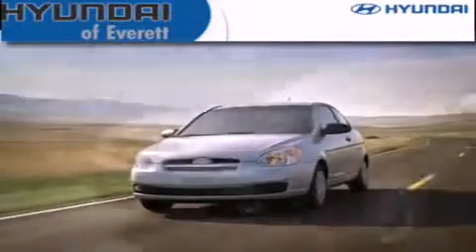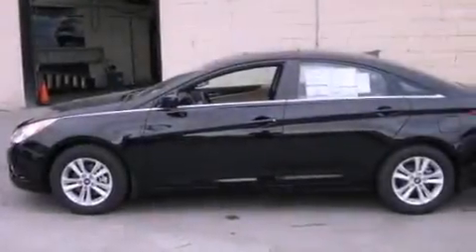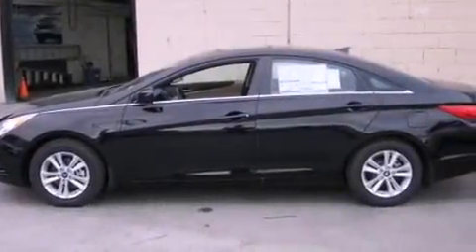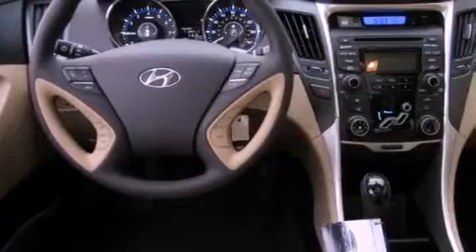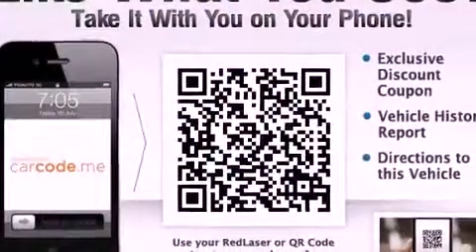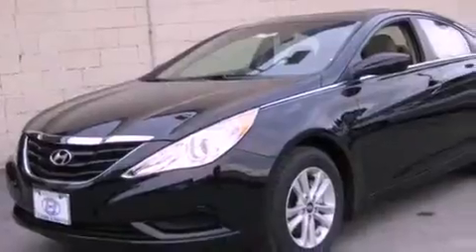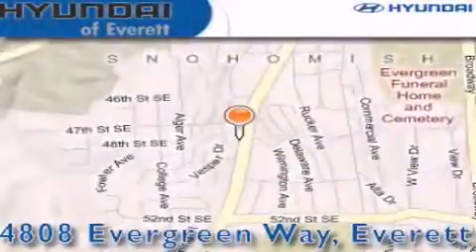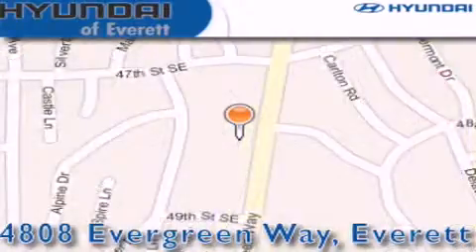2012 Hyundai Sonata Everett WA 98203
Year : 2012
 Make : Hyundai
 Model : Sonata
 Engine : 2.4L I-4
 Trans . : Automatic
 Exterior : Midnight Black
 Miles : 25
 Interior : Beige

 2012 Hyundai Sonata Everett WA